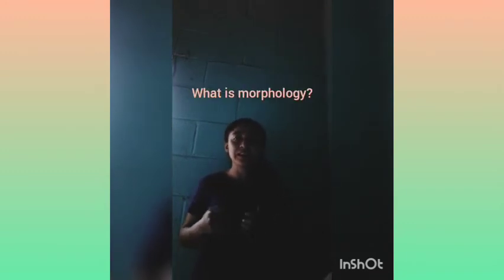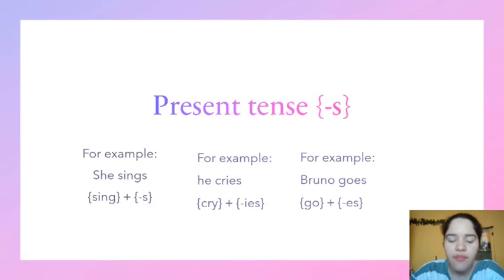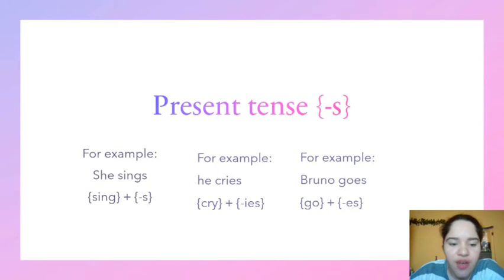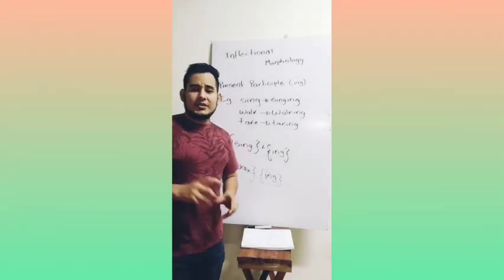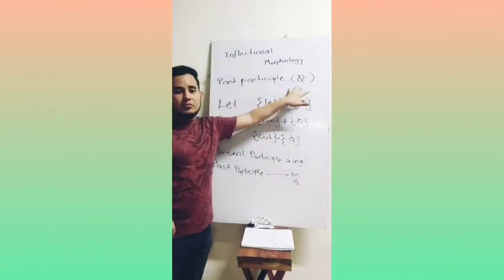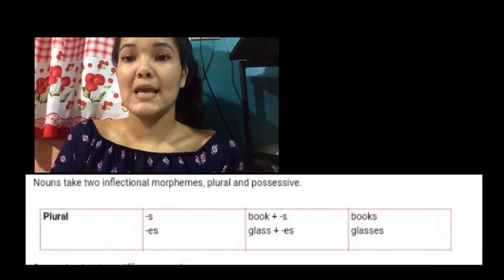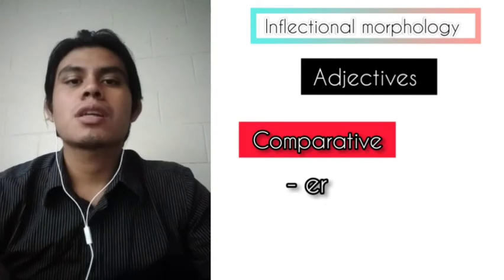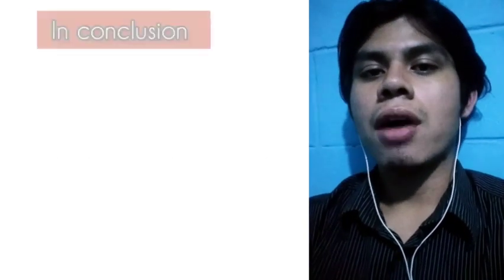Inflectional Morphology G1